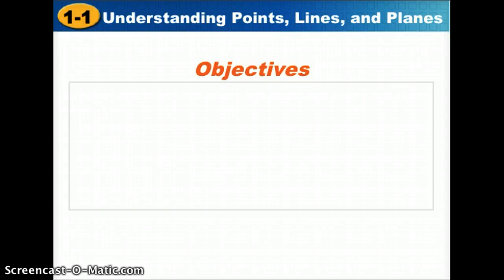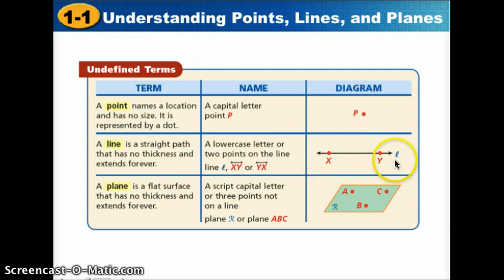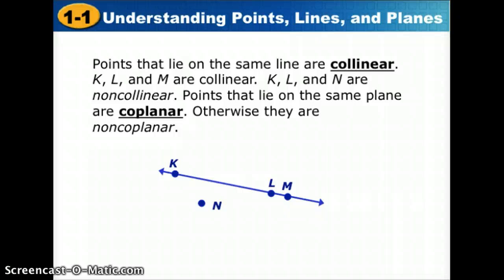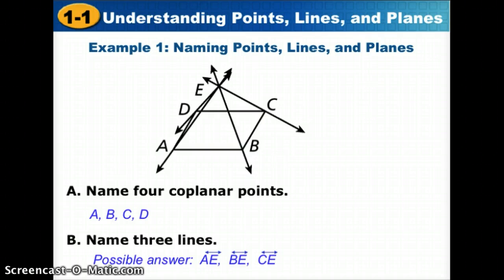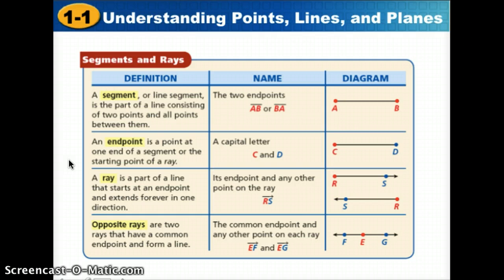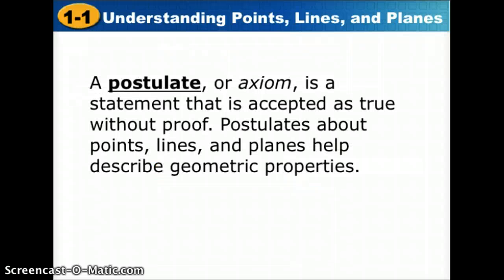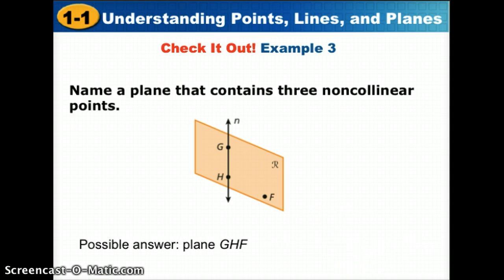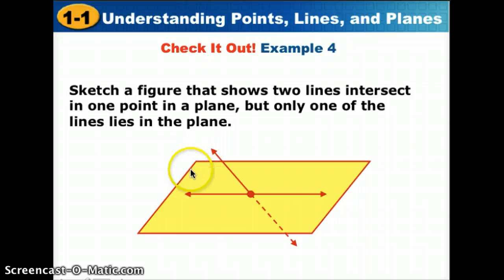1-1 Points, Lines, and Planes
Identify, name, and draw points, lines, segments, rays, and planes. Apply basic facts about points, lines, and planes.